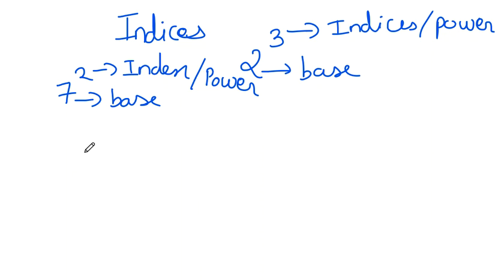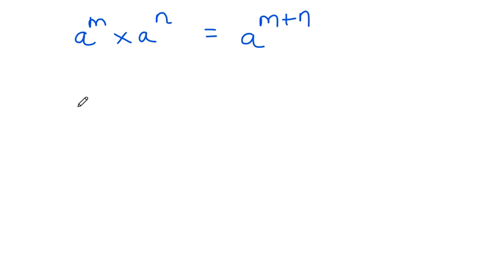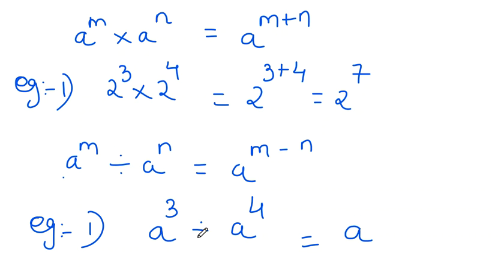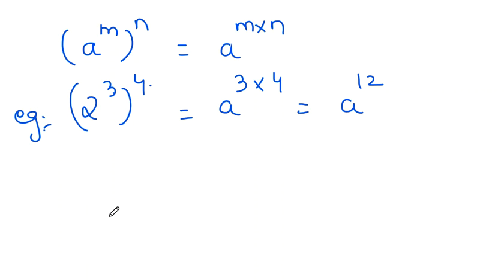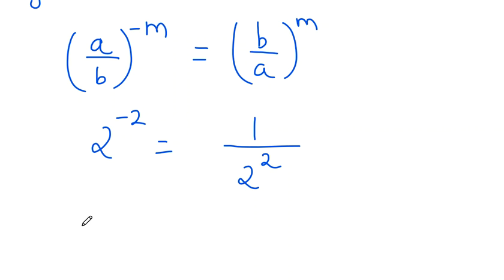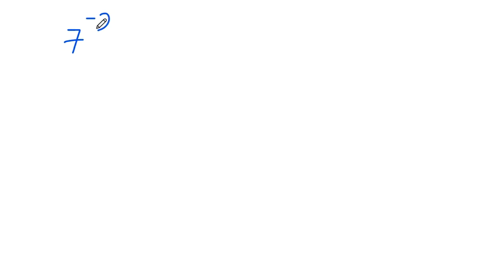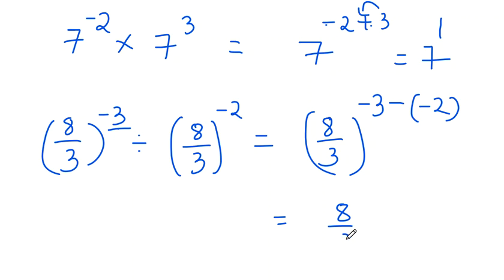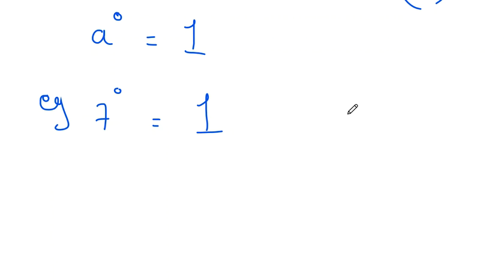Indices l Index form l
This Video is based on the topic Indices. I have covered the full topic Indices .Please do write it in a book while you all are watching the video .